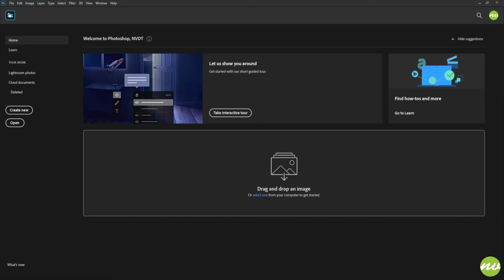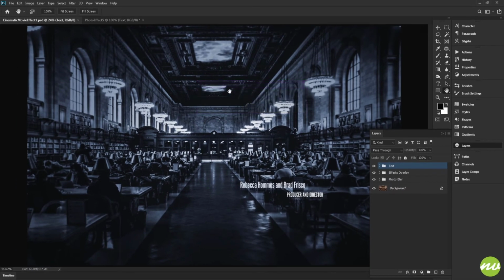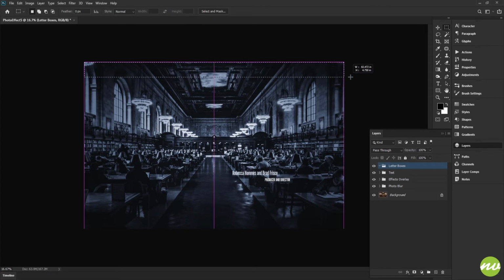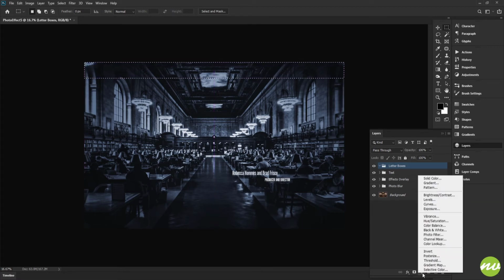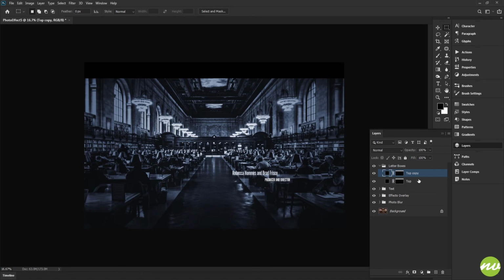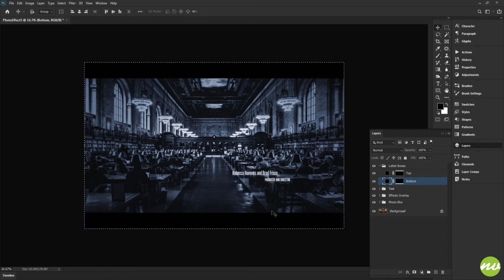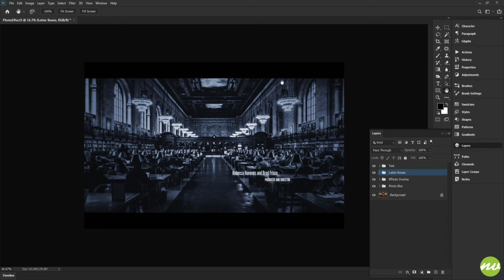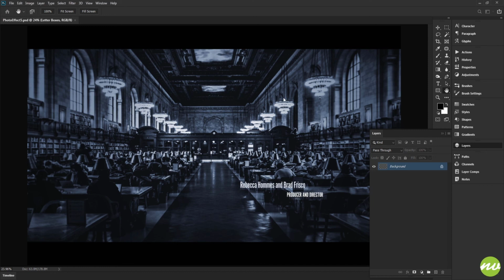Photo Effect 5 (Updated)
This is an updated video for the "cinematic movie feel "adding letter boxes that I accidentally left out.